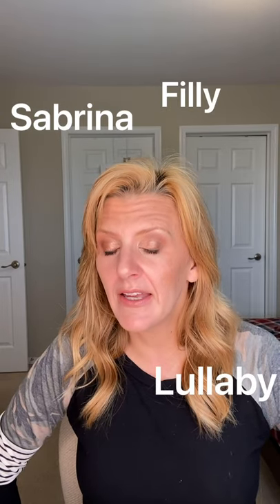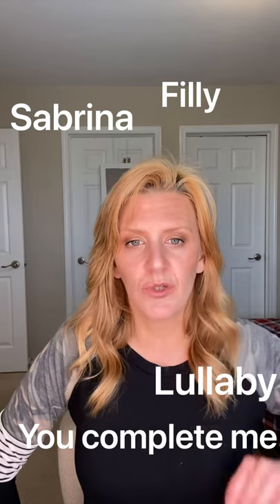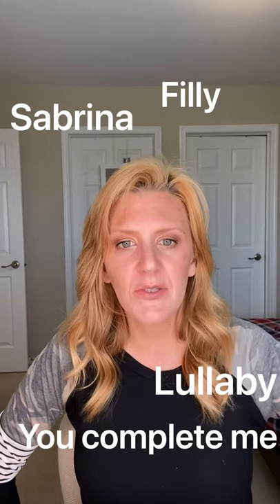Easy eye shadow with SEINT beauty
Hello ladies !
I reccomendes some eyeshadow colours to a family member and thought I’d show you all how I love to use them
Sabrina filly you complete me and everyone needs lullaby !

Thankyou for all the support I truly love to help ladies find their glow
If you’d like the chance to win one of my give aways.

Need a colour match message me I’d love to help you !